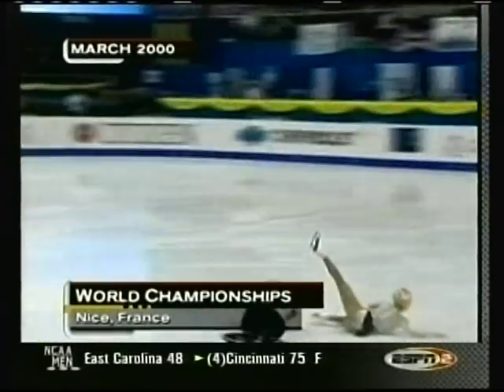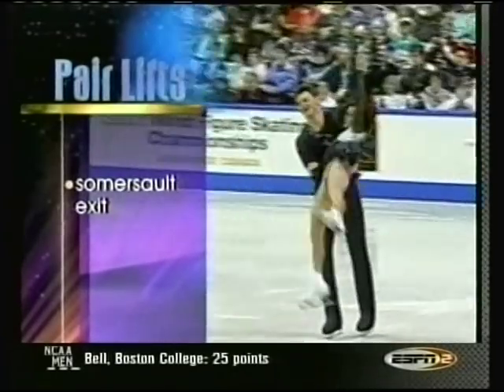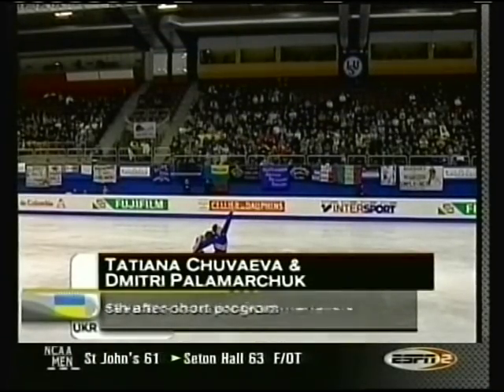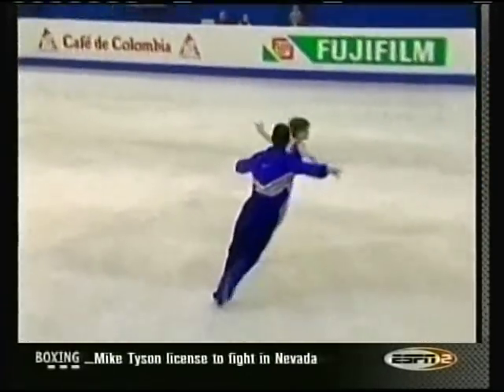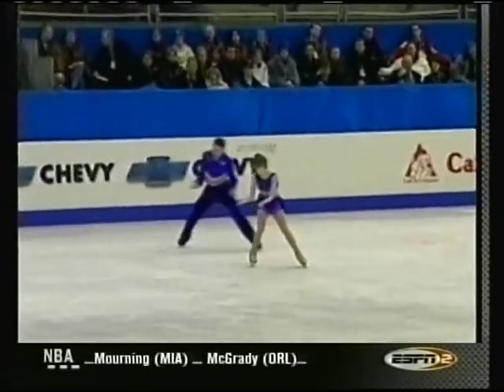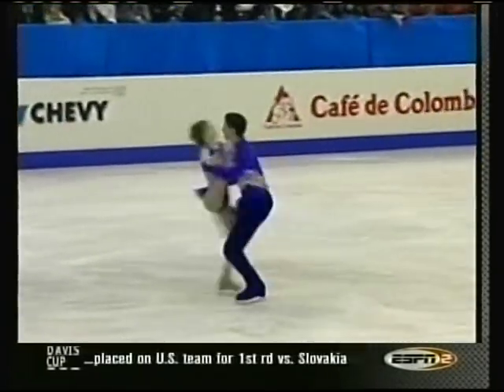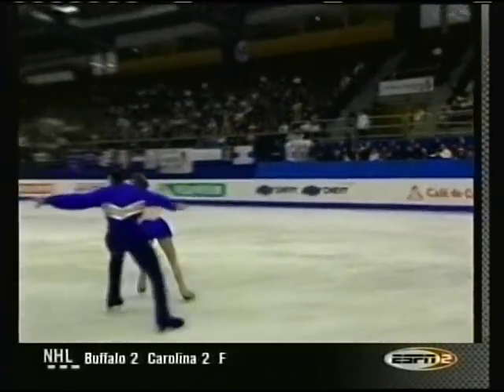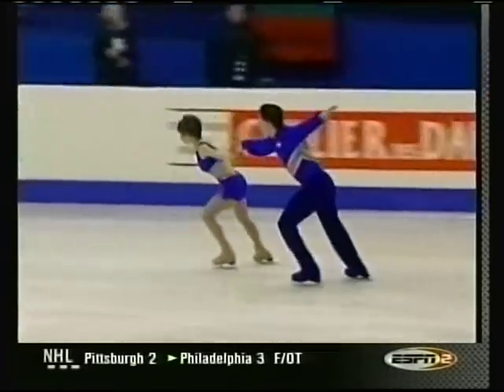Chuvaeva & Palamarchuk (UKR) - 2002 European Figure Skating Championships, Pairs' Free Skate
Lausanne, SWITZERLAND - 2002 European Figure Skating Championships, Pairs' Free Skate - Tatiana Chuvaeva and Dmitri Palamarchuk of Ukraine placed 7th in the Free Skate and finished in 6th Place overall.